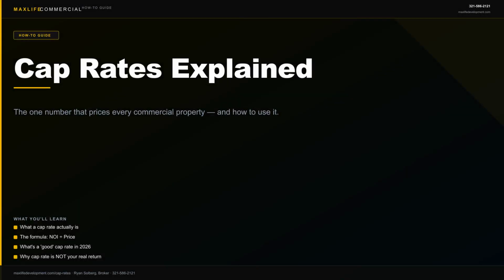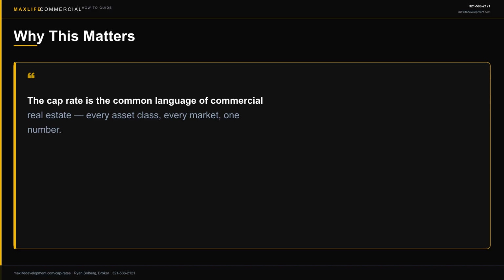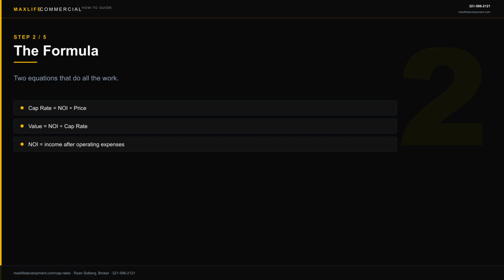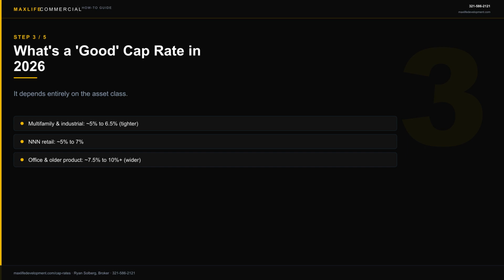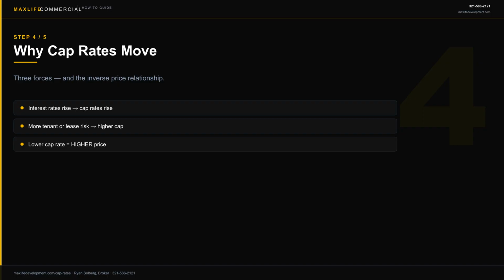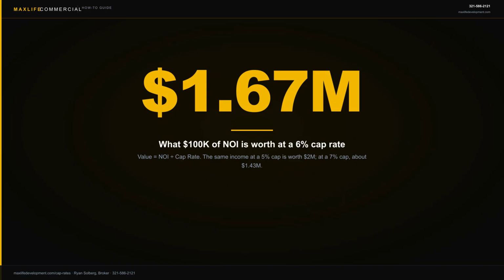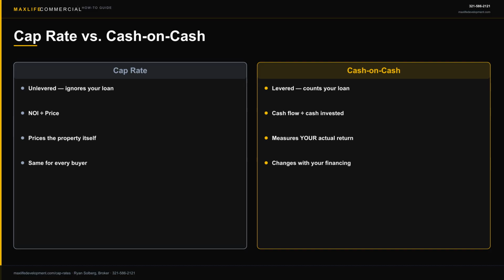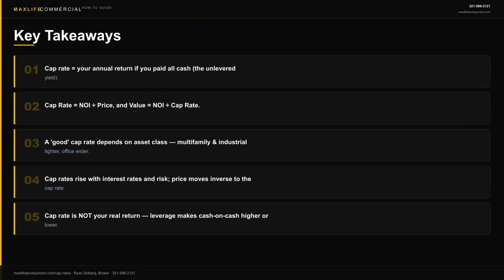Cap Rates Explained: How to Value Any Property (2026)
Cap rates, explained simply. Learn what a capitalization rate actually is, the two formulas that price any commercial property (Cap Rate = NOI ÷ Price and Value = NOI ÷ Cap Rate), what counts as a "good" cap rate in 2026 by asset class, why cap rates move with interest rates and risk, and the critical difference between cap rate and your real return.

What you'll learn:
• What a cap rate is — your annual return if you paid all cash
• The formula: Cap Rate = NOI ÷ Price, and Value = NOI ÷ Cap Rate
• What's a "good" cap rate in 2026 (multifamily & industrial vs. retail vs. office)
• Why cap rates move — interest rates, tenant/lease risk, growth
• The inverse relationship: lower cap rate = higher price
• Cap rate vs. cash-on-cash — why leverage changes everything

Ryan Solberg is a commercial real estate broker specializing in investment sales across Central Florida and the broader Florida market. MaxLife Commercial helps investors price, evaluate, and close commercial deals across every asset class.

MaxLife Commercial | Ryan Solberg, Commercial Real Estate Broker | Lic. #3354351
This video is educational and is not investment, tax, or legal advice. Verify all figures independently.